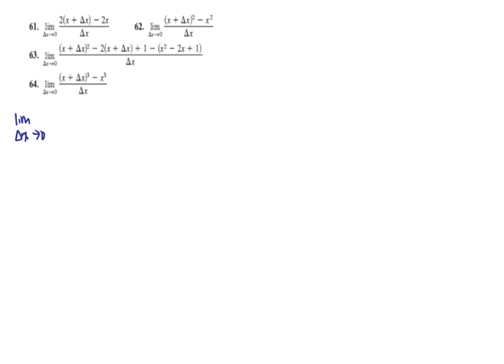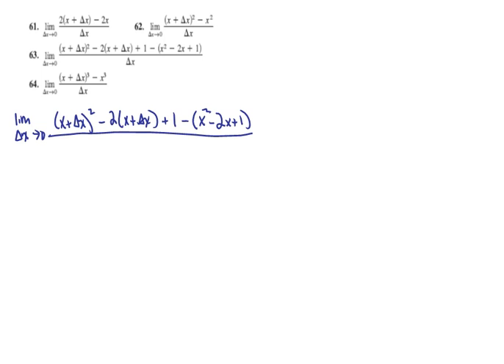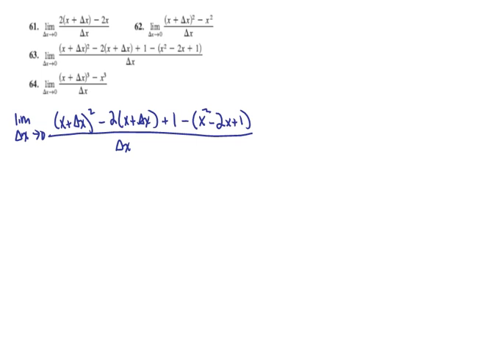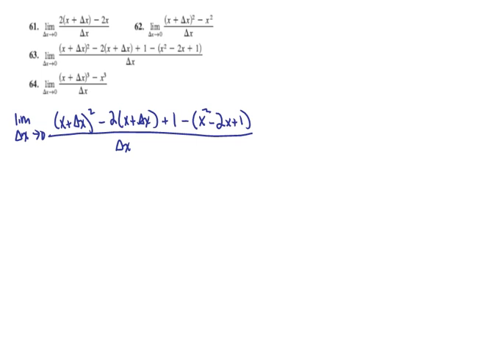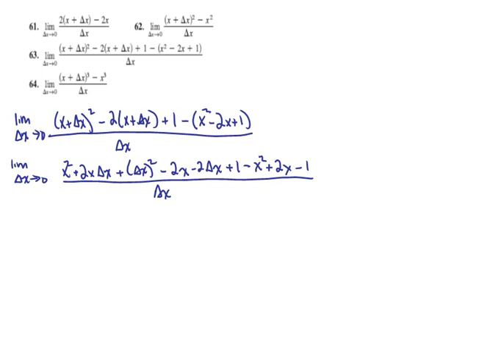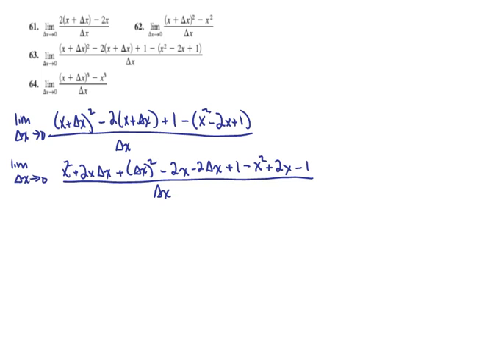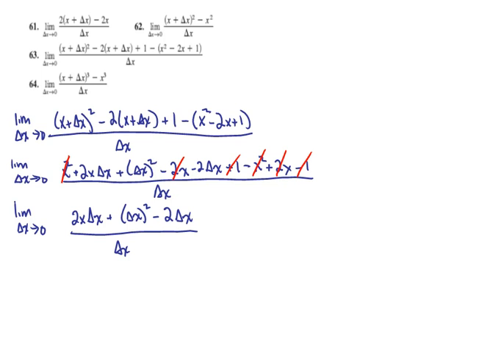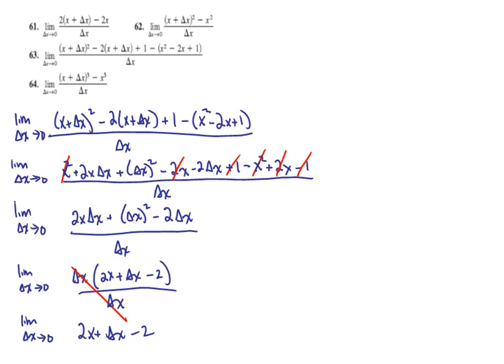Limits Algebraically 08